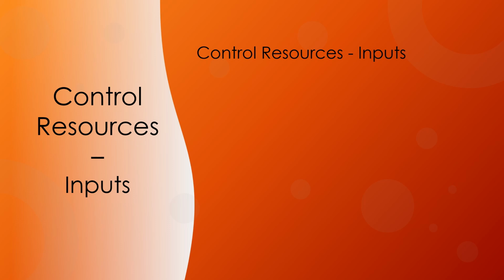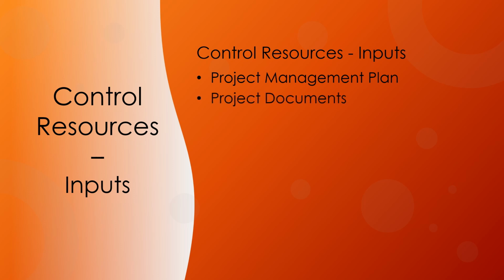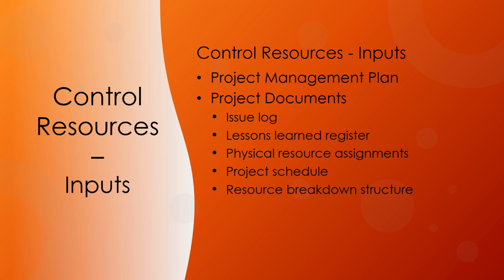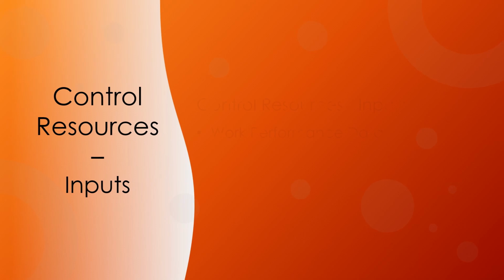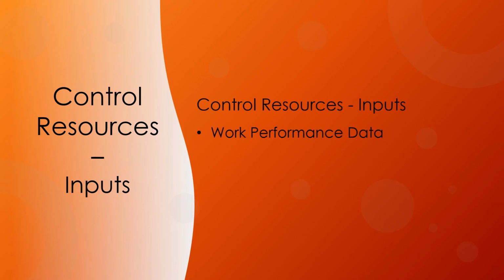CONTROL RESOURCES Process | INPUTS | PMBOK | PMP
The inputs to the Control Resources process form the foundation for monitoring and managing the physical and team resources throughout the life cycle of a project. These inputs provide the project manager with the necessary information, guidelines, and baselines to ensure that resources are being utilized efficiently and according to the plan. The project management plan, particularly the resource management plan, offers direction on how resources should be allocated, monitored, and controlled. Project documents such as issue logs, physical resource assignments, resource breakdown structures, and lessons learned registers provide valuable insights into ongoing and past resource challenges. In addition, work performance data highlights how resources are actually performing compared to expectations, while agreements such as contracts and service-level agreements ensure compliance with external resource commitments. Finally, enterprise environmental factors (EEFs) and organizational process assets (OPAs) guide how resource control aligns with organizational standards and external constraints. By effectively using these inputs, project managers can proactively address resource variances, resolve conflicts, and keep the project on track with respect to resource availability and usage.

input controls
operations scheduling: input & output control
inputs and outputs
team inputs
application controls includes
inputs to material requirement planning
application controls examples
resource needs
resource management
application controls definition
control resources process inputs in hindi